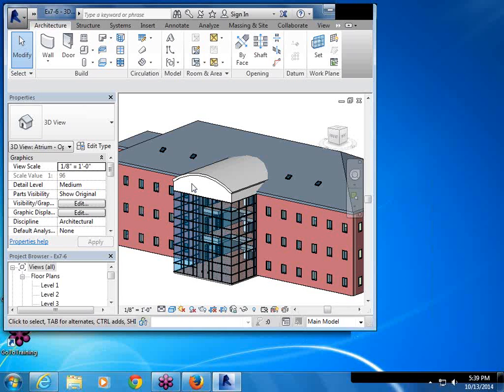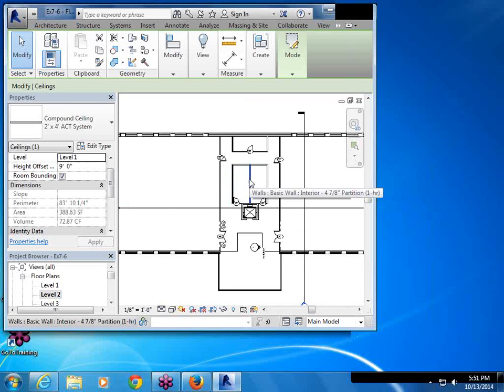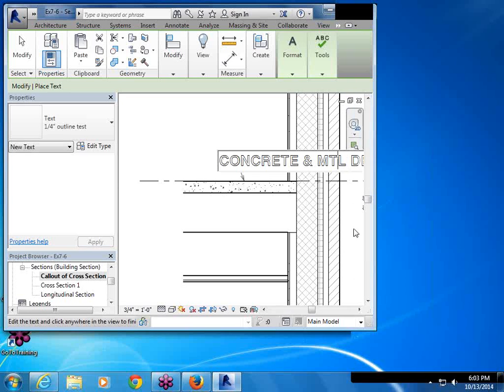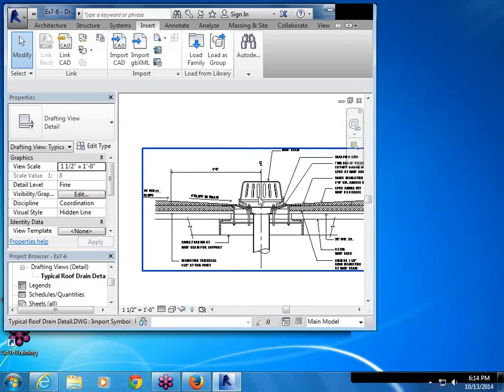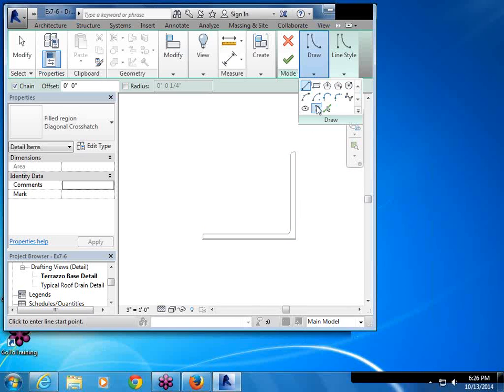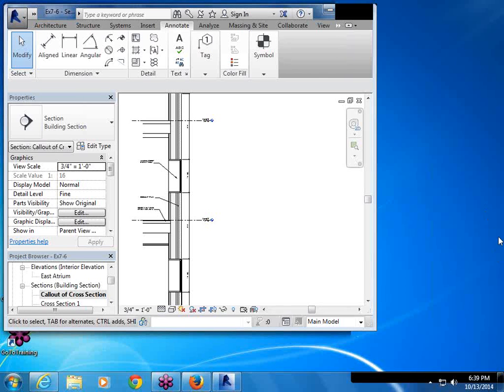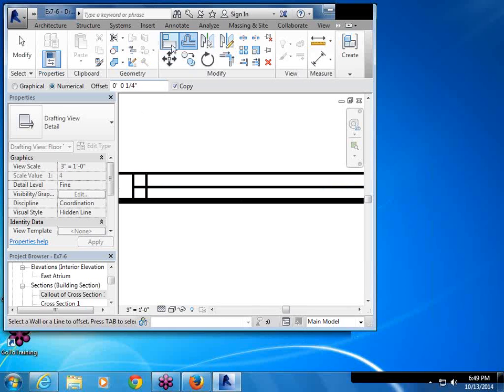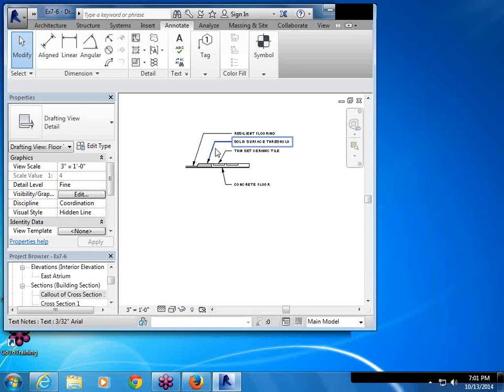2014 10 13 17 21 EDSN 215 Monday 5 30 7 30